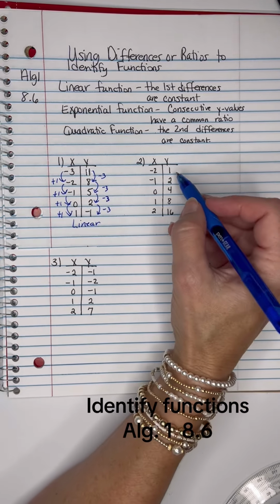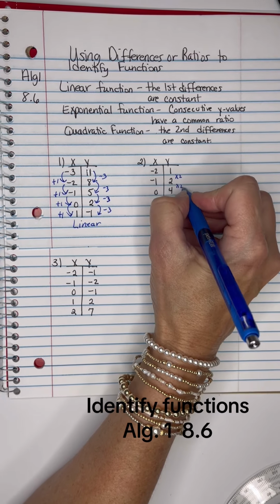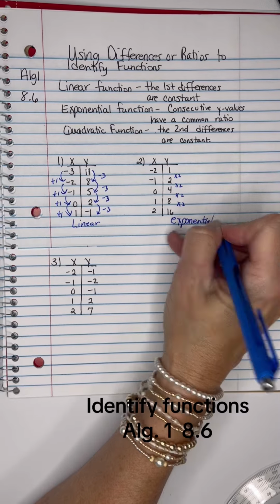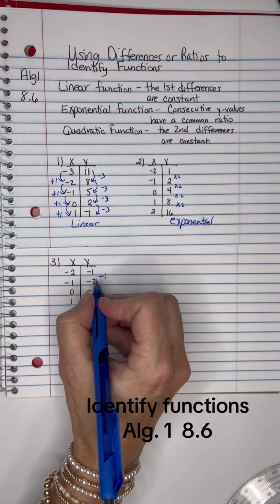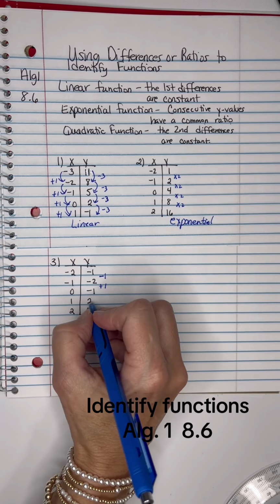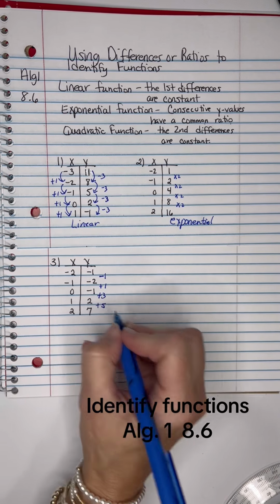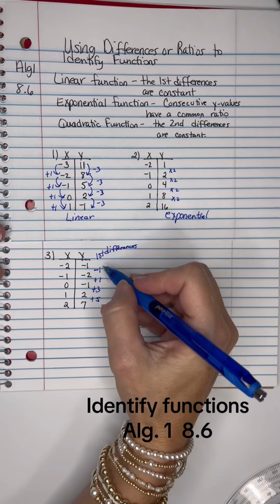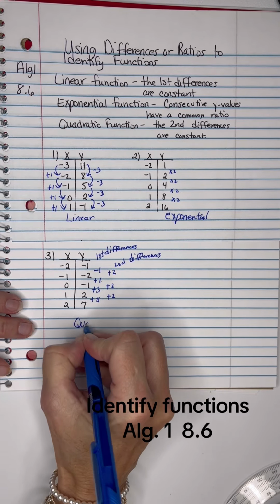Alg 1. 8.6 Identify functions